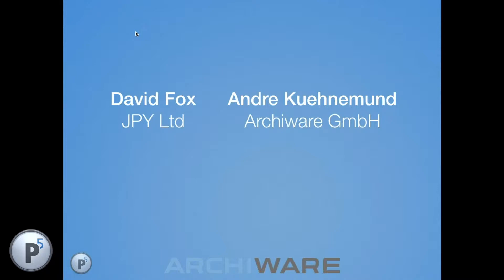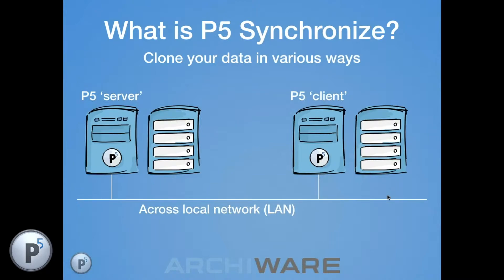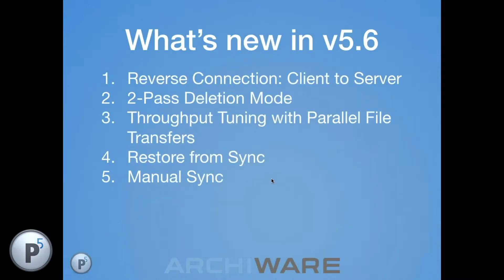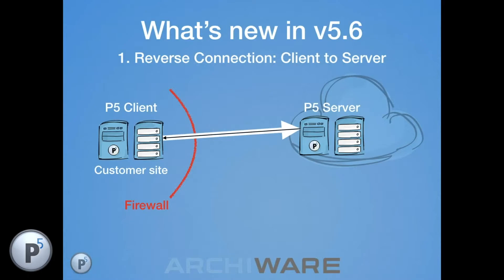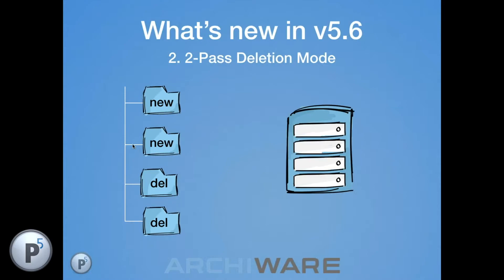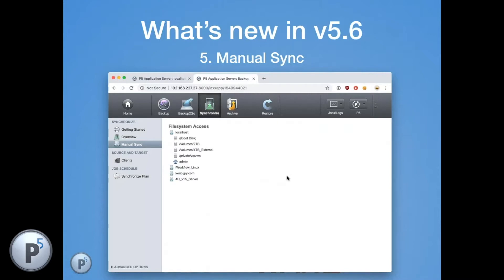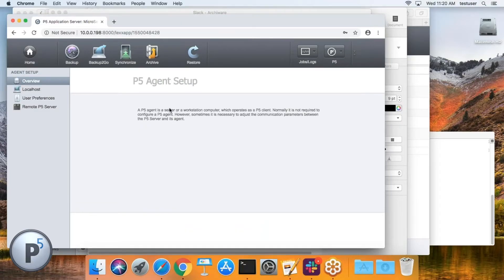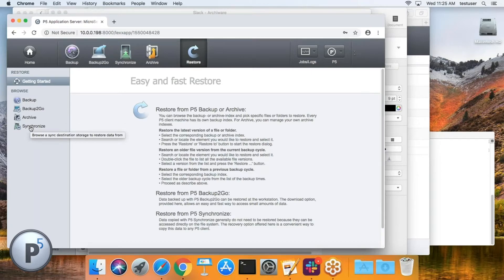Archiware Webinar Wednesday - Even better Synchronize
In P5 version 5.6, Archiware introduced a number of new features for P5 Synchronize: Manual sync, restore from Sync, parallel cloning streams for higher throughput and a new deletion mode. In this webinar, we showcase all those features and show you how to introduce them into your P5 Synchronize workflow for even better Synchronize!